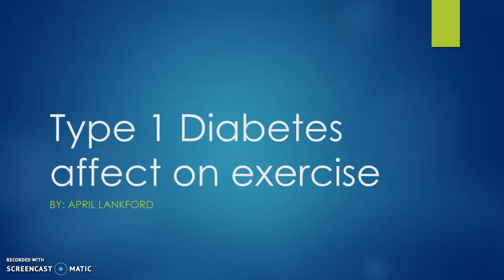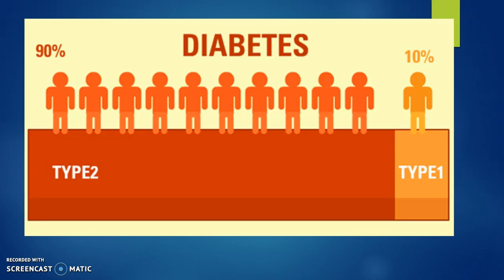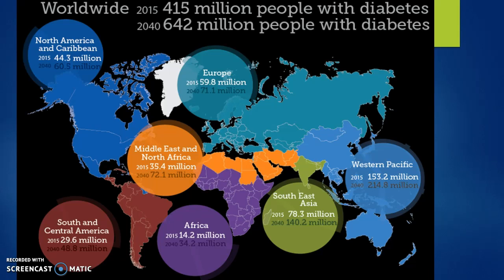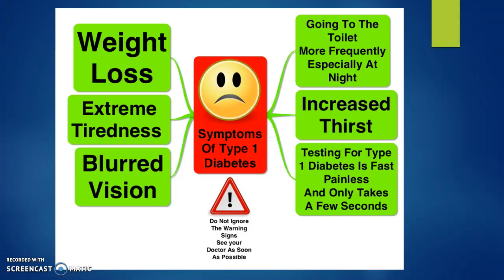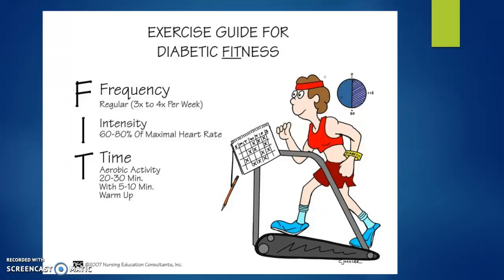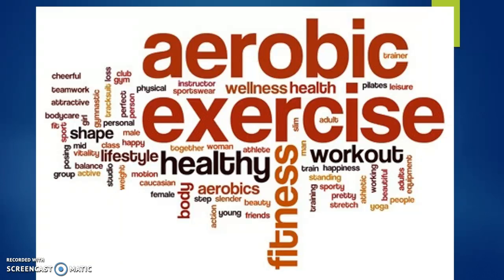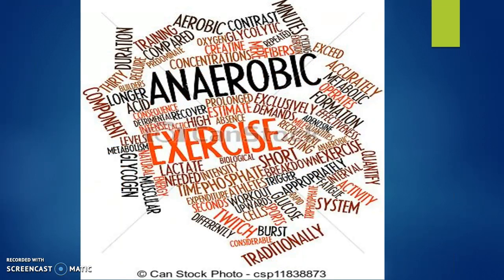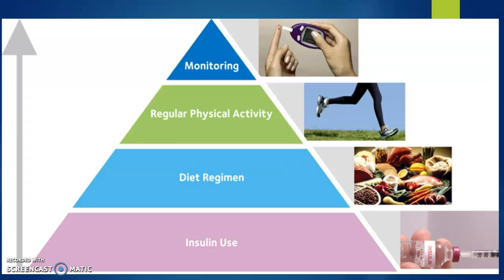type 1 diabetes